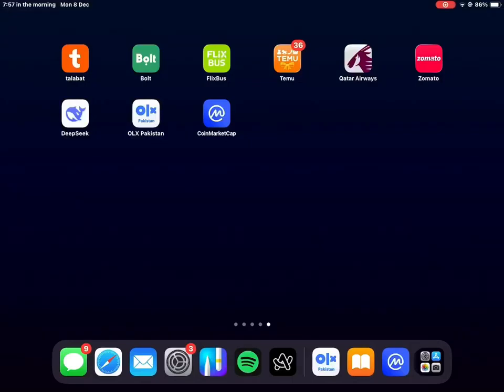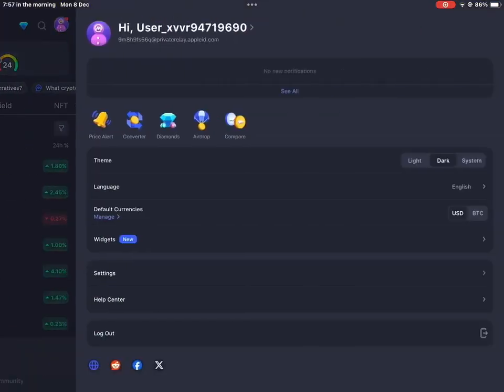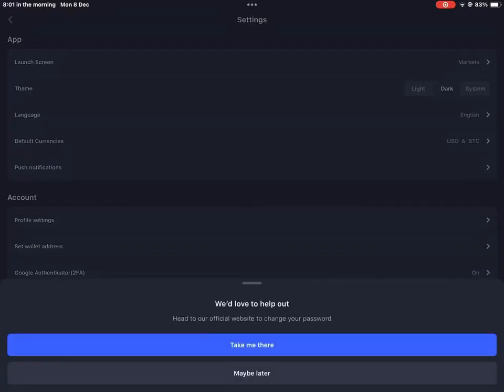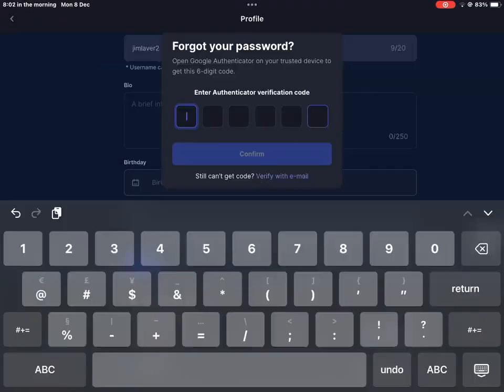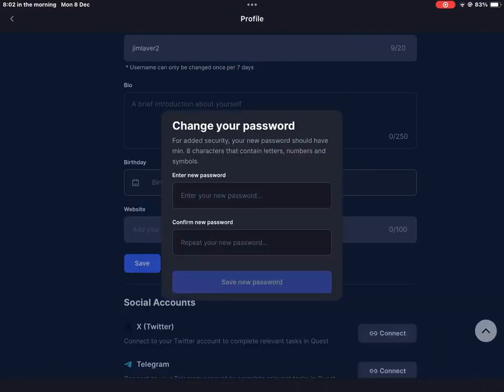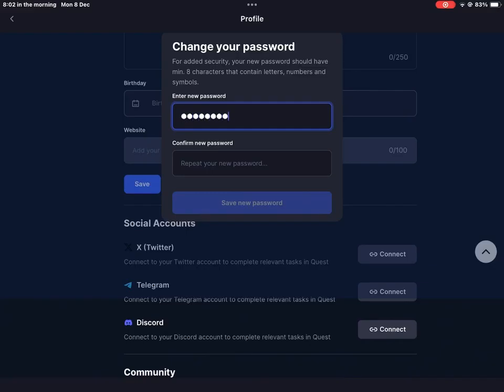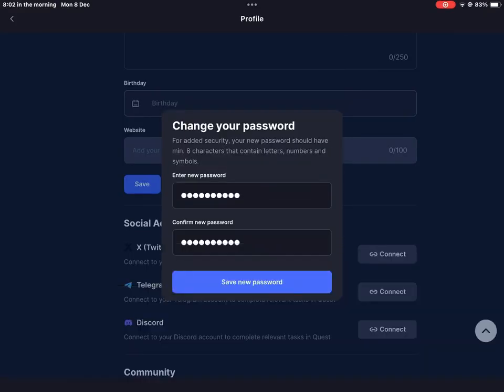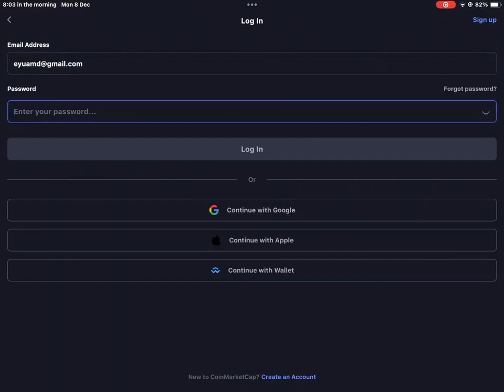How to Change Login Password on CoinMarketCap Account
Your password is your first layer of protection — changing it regularly keeps your account safe. 🔒📧 This tutorial walks you step-by-step through updating your login password on CoinMarketCap the right way. Whether you’re resetting after forgetting it or updating for security, this guide covers everything clearly. 📱✨

You’ll learn:
• 🔒 How to open the security settings
• ✏️ How to update your password
• 📩 How to verify changes
• ⚠️ Common password errors
• 💡 Tips for choosing strong passwords